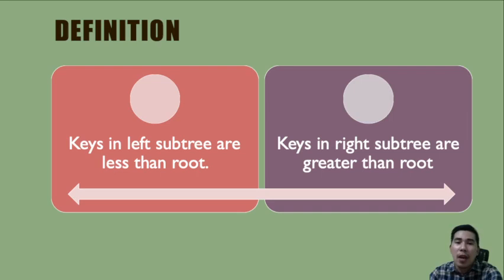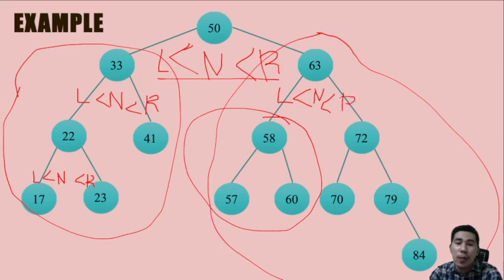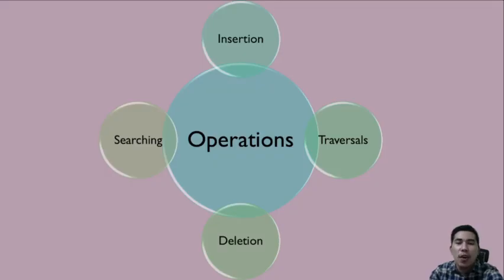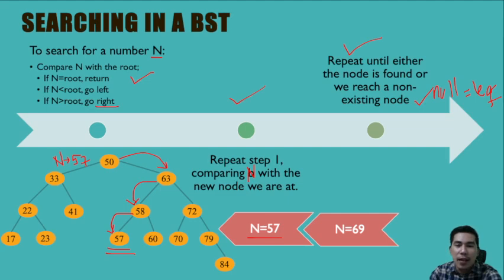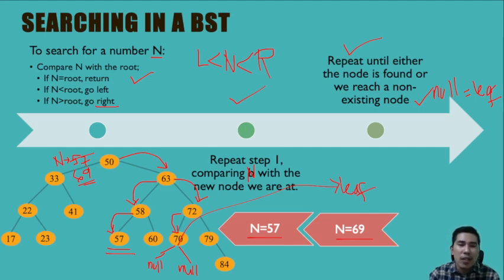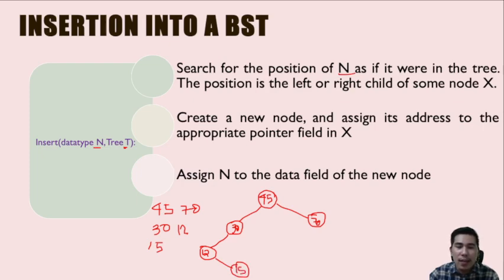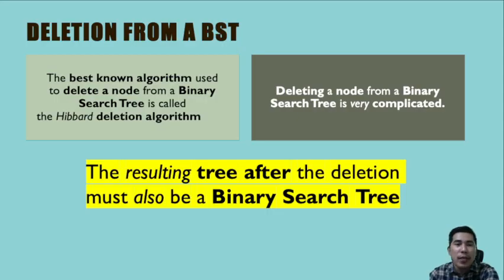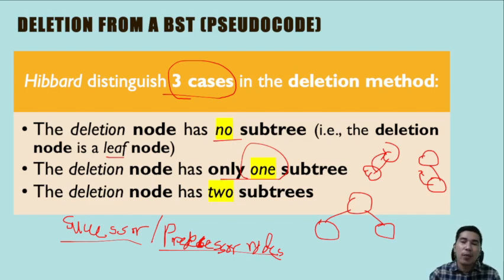Introduction to BST